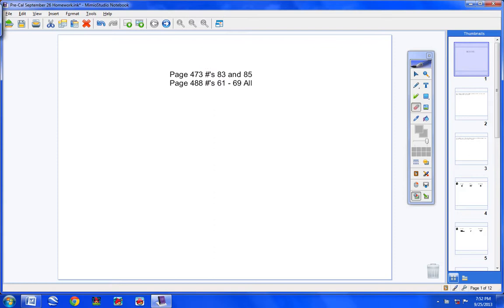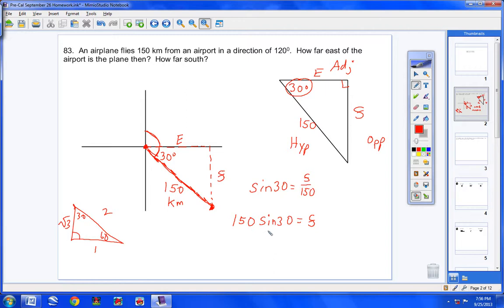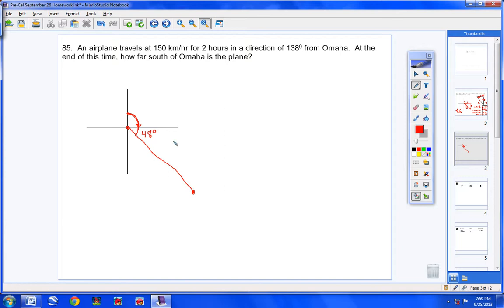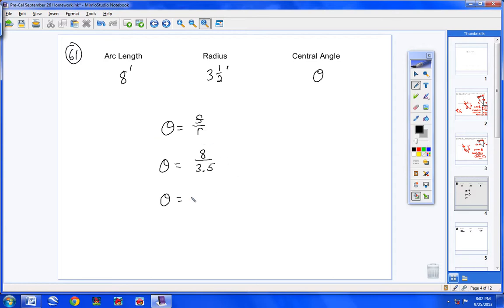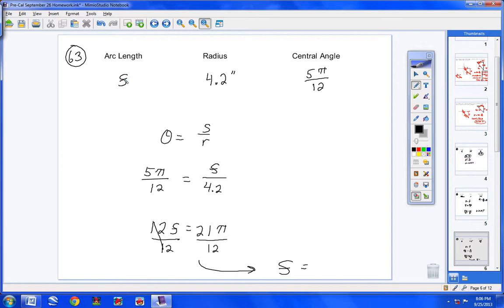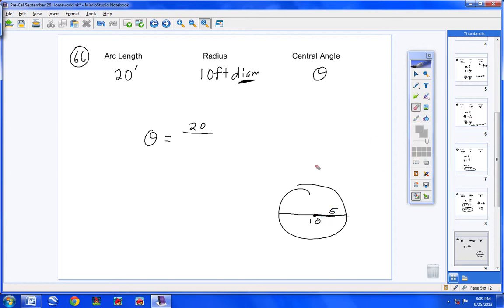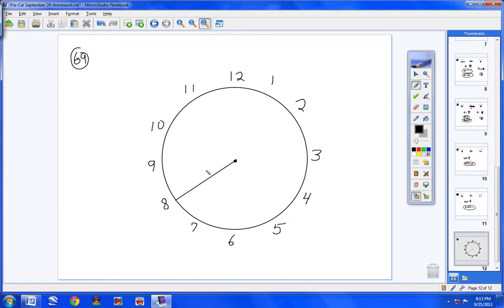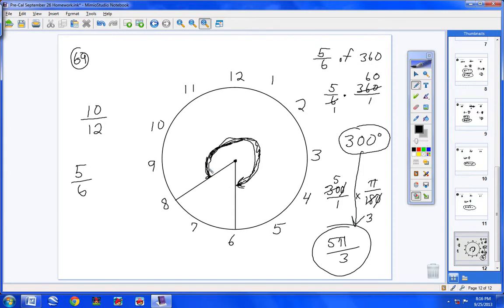Pre Cal September 26 Homework